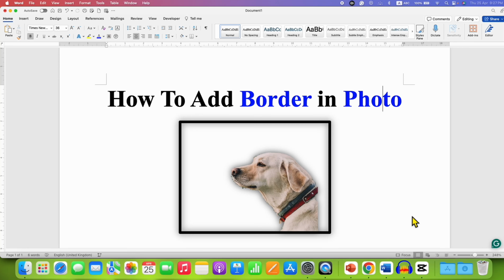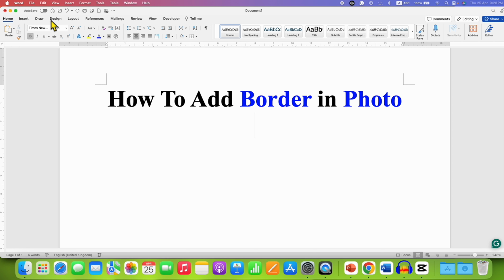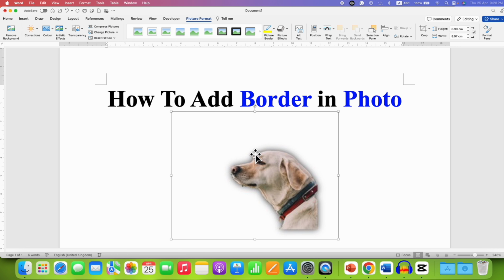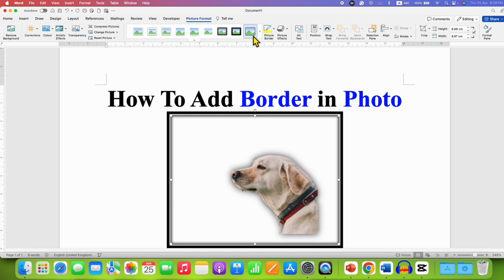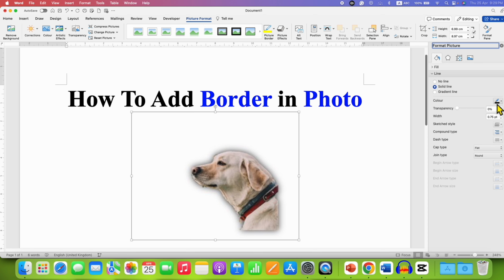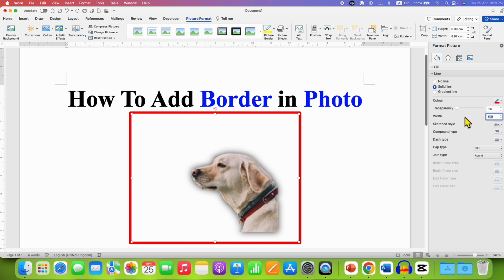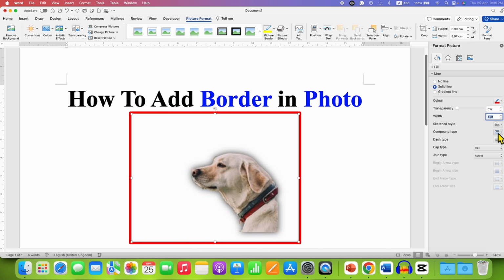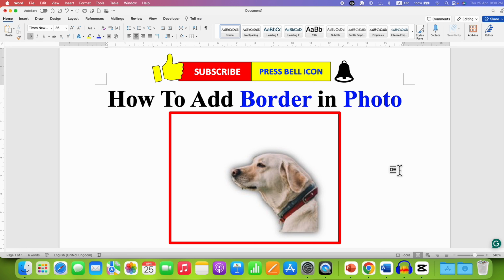How to add Border in Photo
How to add Border in Photo in Microsoft Word and customize border thickness, style, and color is shown in the video tutorial. After applying a border around the photo you can save the bordered photo to the computer and use it wherever you like
00:00 Whats in Video
00:14 Add Border to Photo
01:03 Customize Border
02:08 Save Bordered Photo